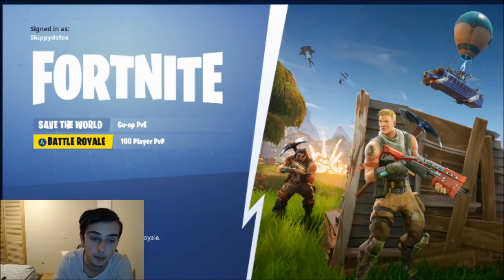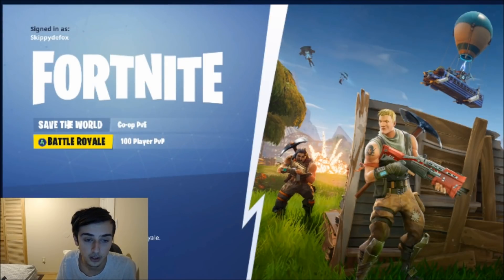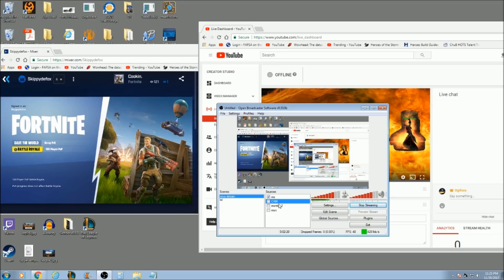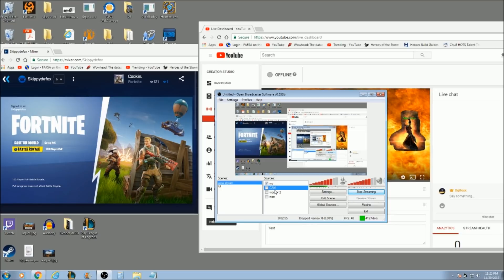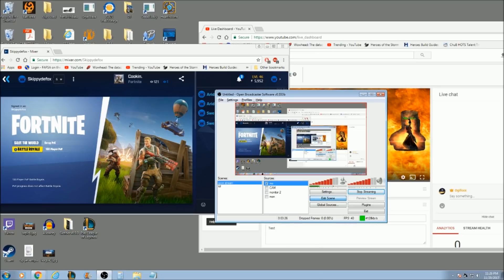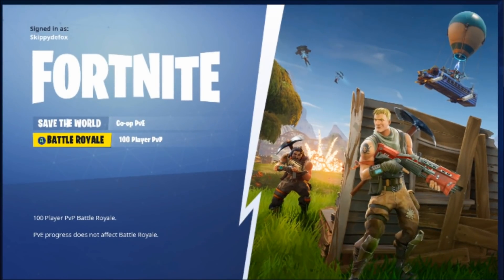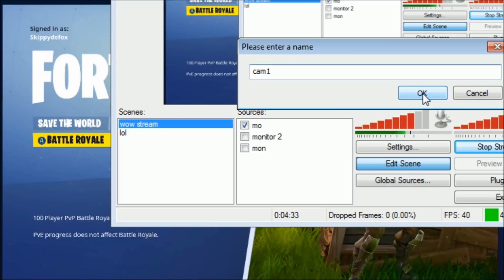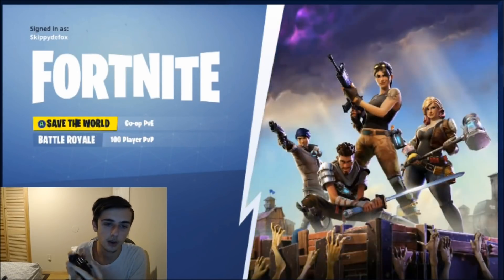How to Live Stream Xbox One to YouTube (No capture card or Windows 10 needed!)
ezpz